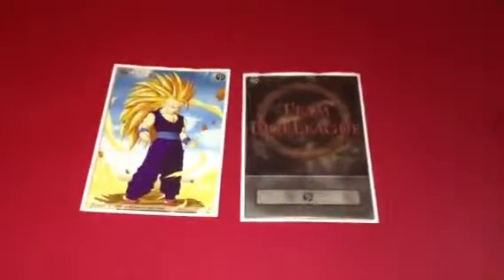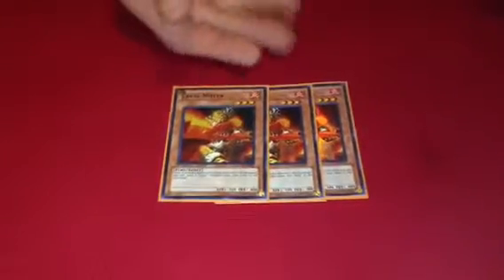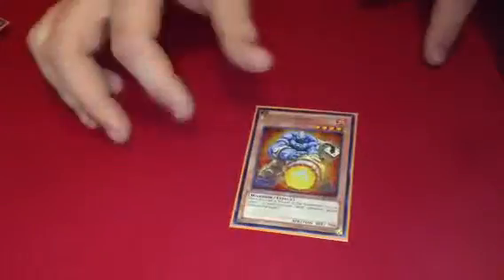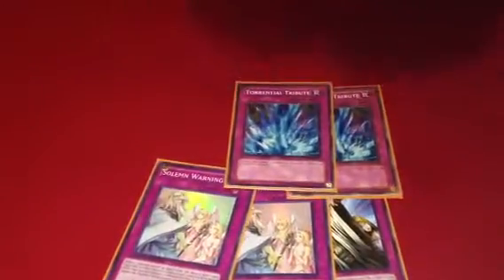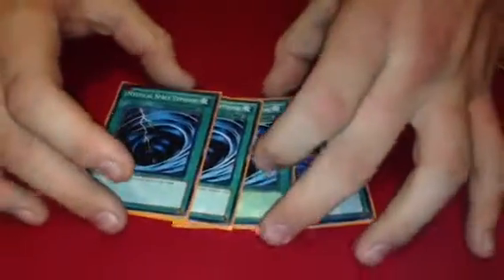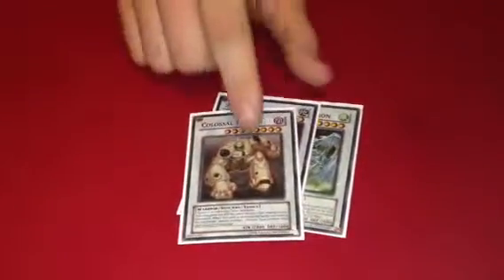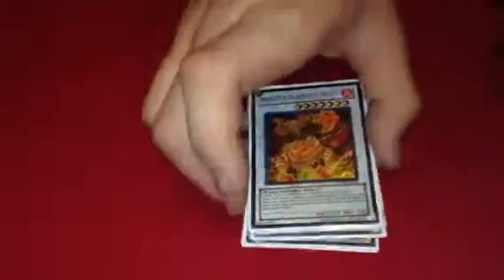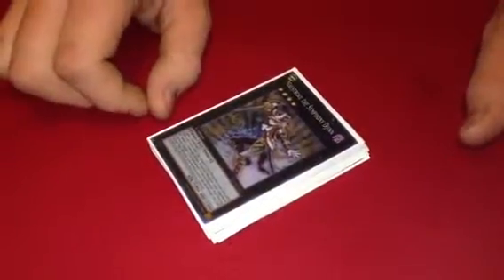Deck profile: pyro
Deck profile